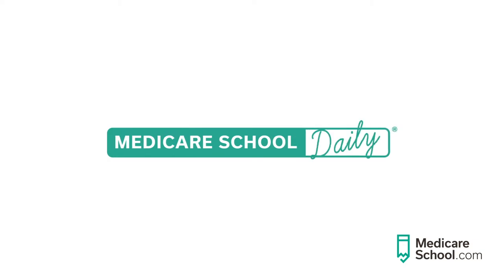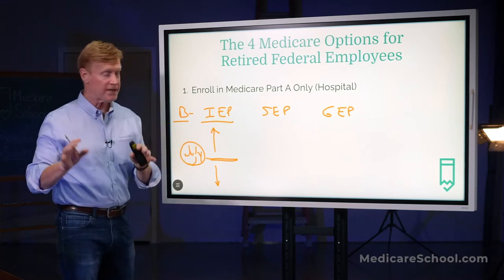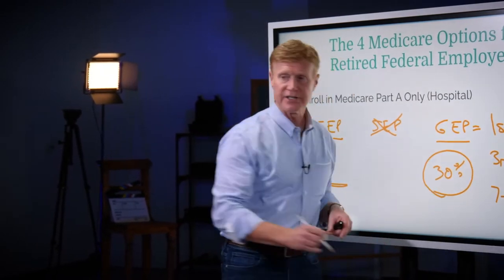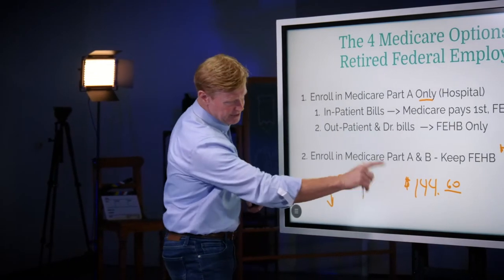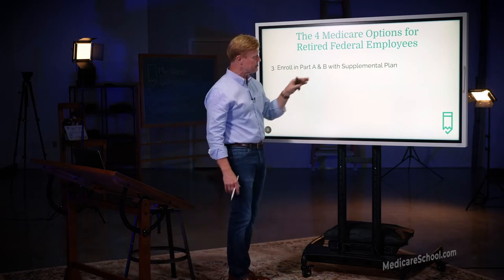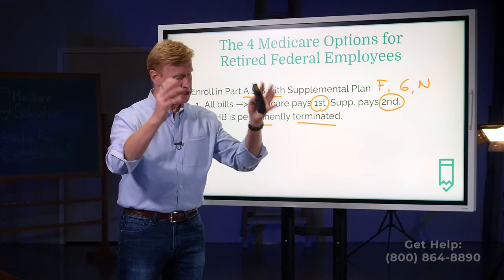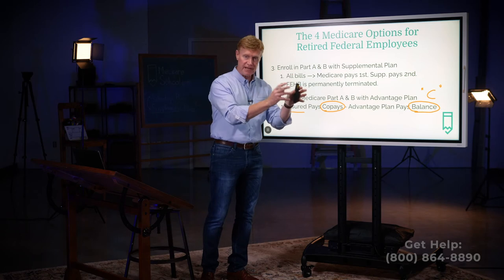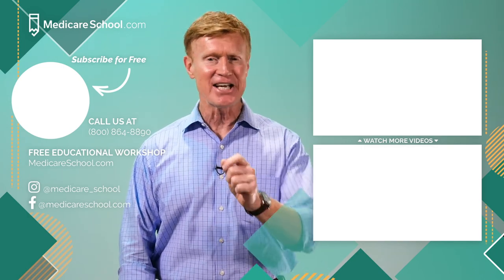How FEHB and Medicare Work Together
FEHB and Medicare Work // Need help understanding FEHB and Medicare? Wondering how FEHB and Medicare work together? Medicare School Daily is here to help you understand FEHB and Medicare for retirees. This video discusses Medicare part b and FEHB and Medicare and the FEHB program. Let MedicareSchool.com help you in enhancing your FEJB Medicare coverage. We will answer all of your questions about Medicare enrollment and FEHB.

With so much conflicting and confusing information surrounding Medicare, it’s easy to feel unsure about how to choose the best plan(s). At MedicareSchool.com, we empower you with the knowledge and guidance you need to get the best Medicare plans and live retirement worry-free.